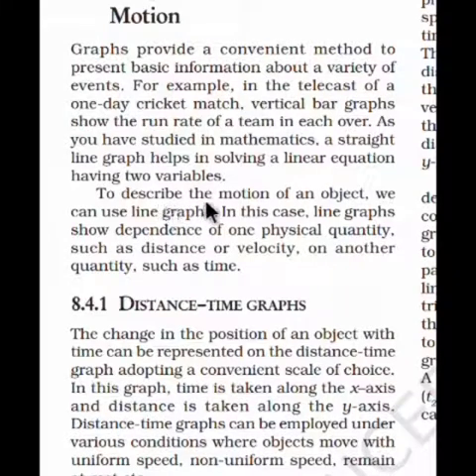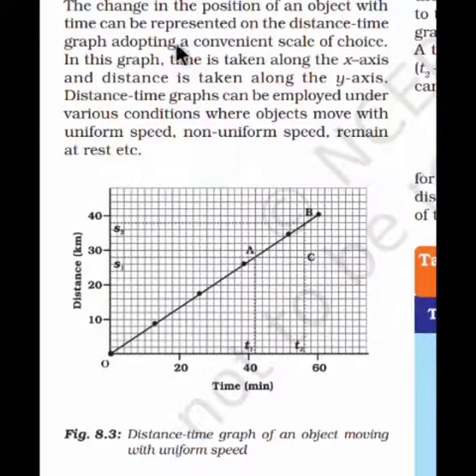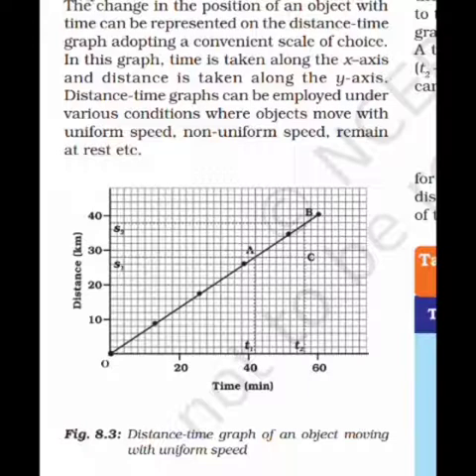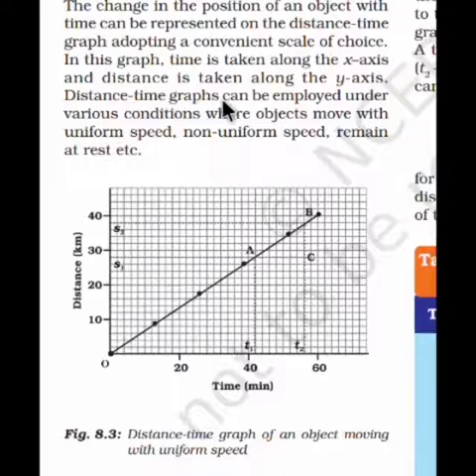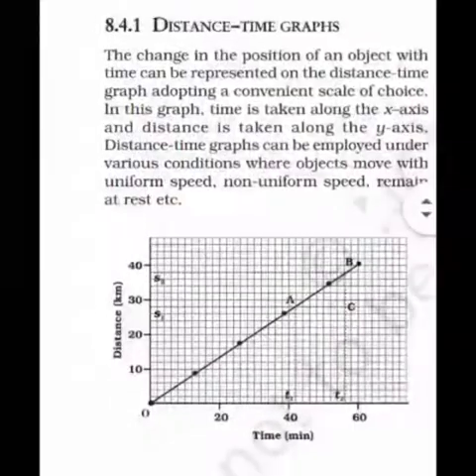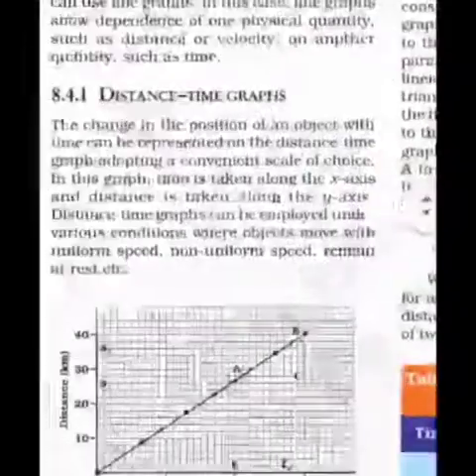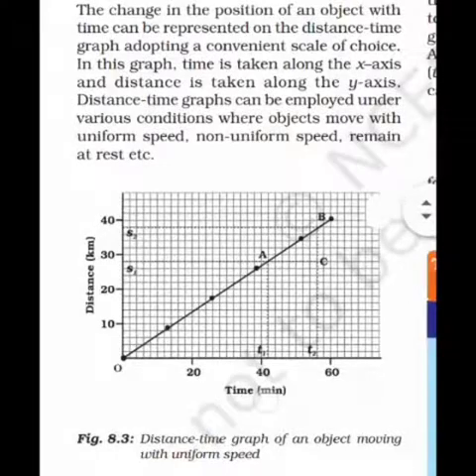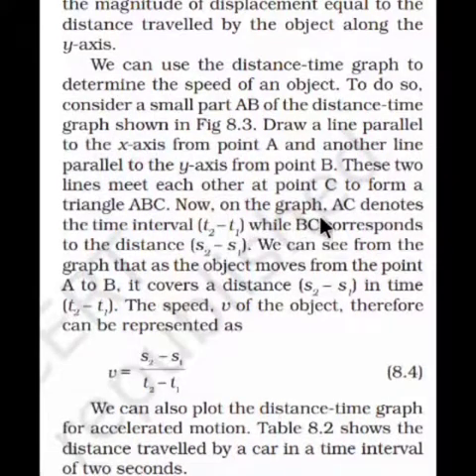LPSRS - Std-9/Science/ch-8 motion/ Topic :- graphical representation of motion (8-10-2020)